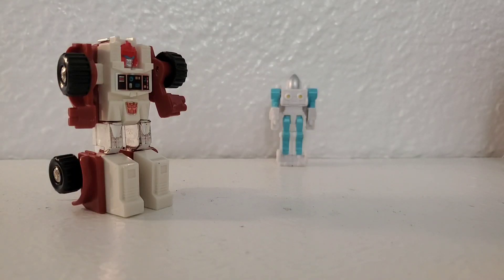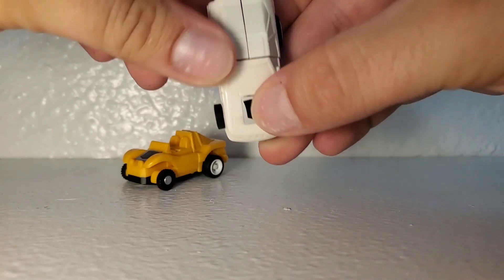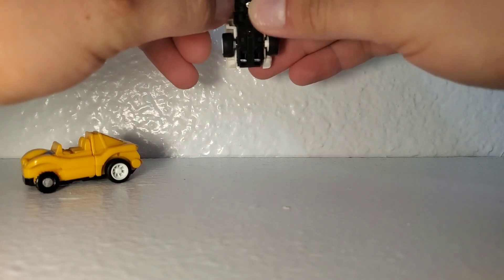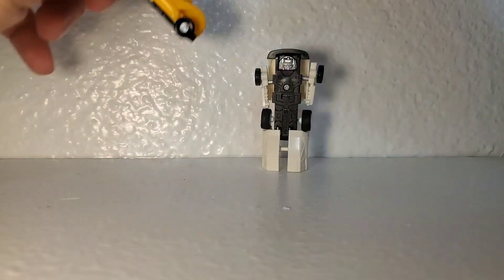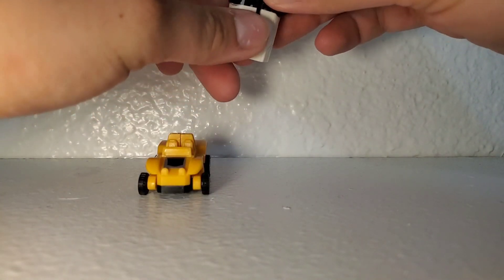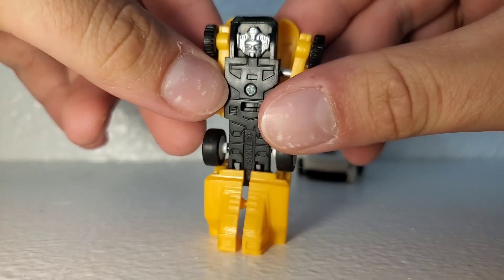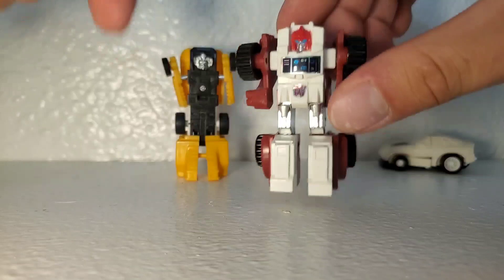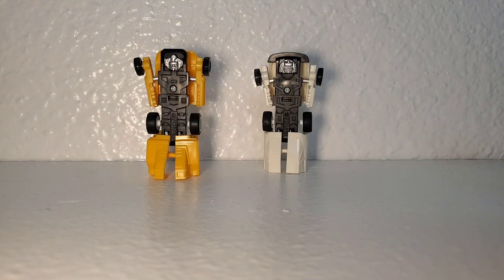COOLEST G1 TRANSFORMERS! MINI SPIES!